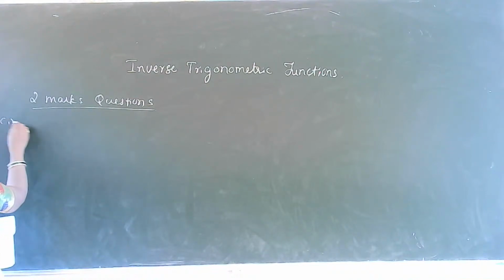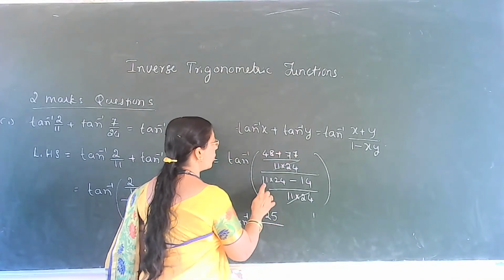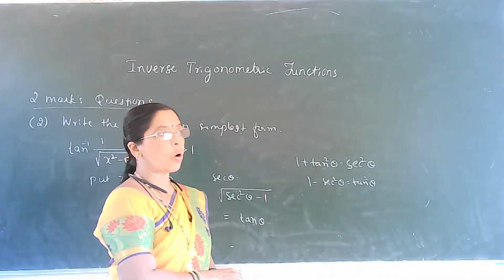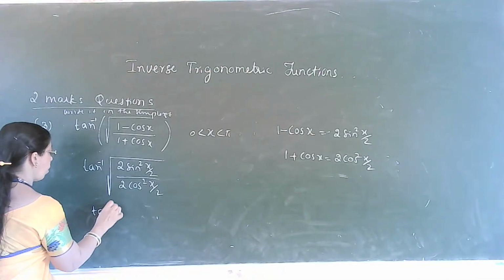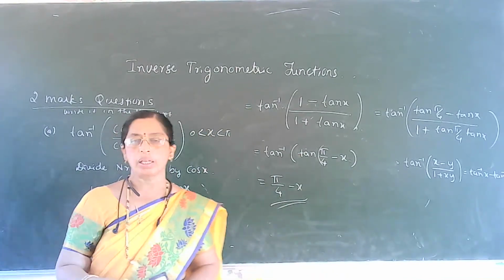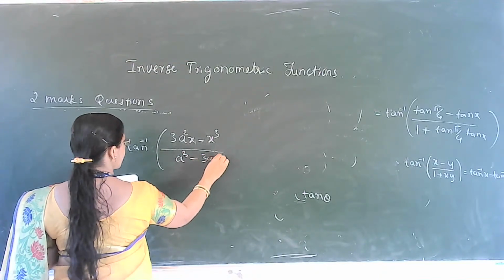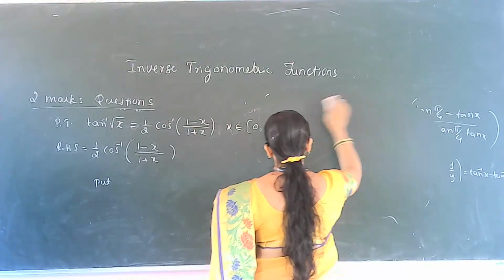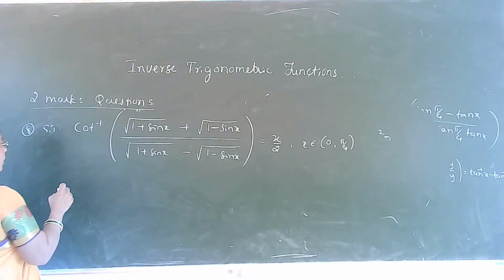Inverse Trigonometric Functions